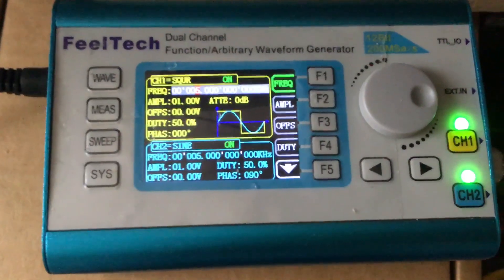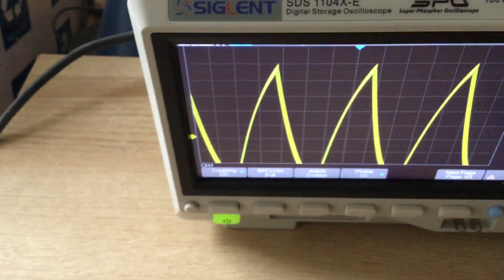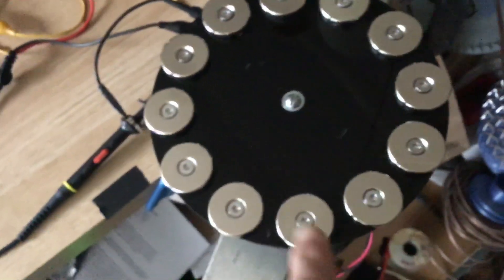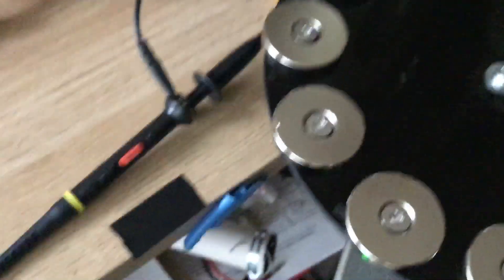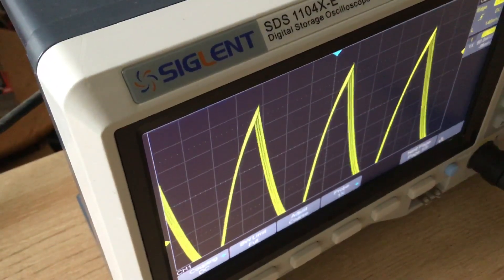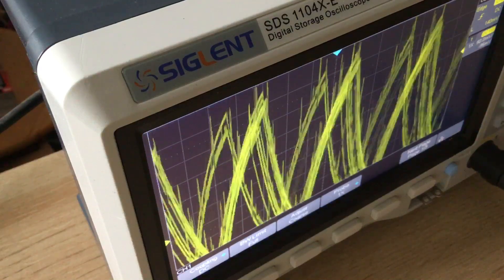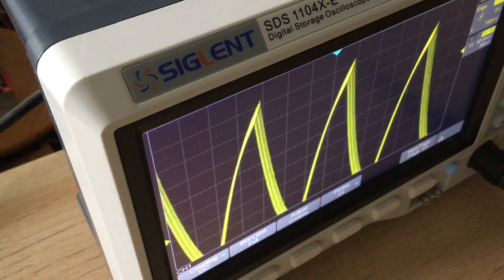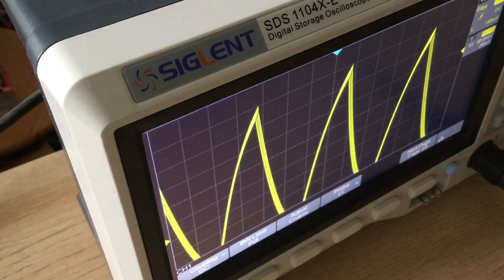spinning magnets changes capacitance ?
just a bit of an anomaly, could not measure the same change out of the energy stored from an inductor, mostly because of all the induced current messing everything up.